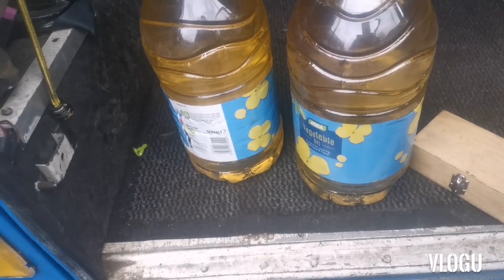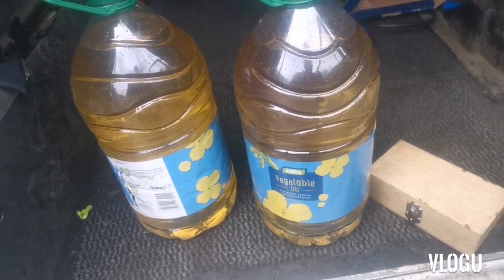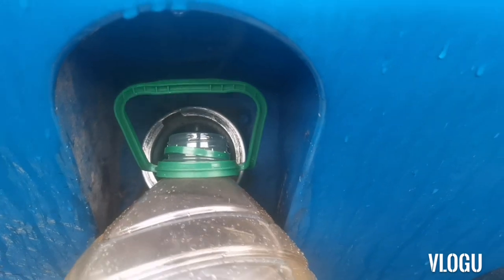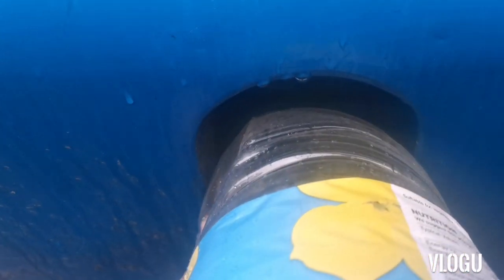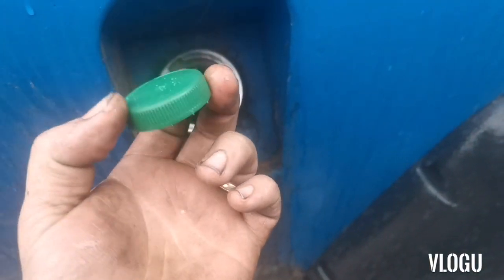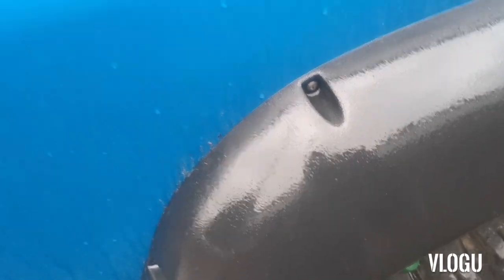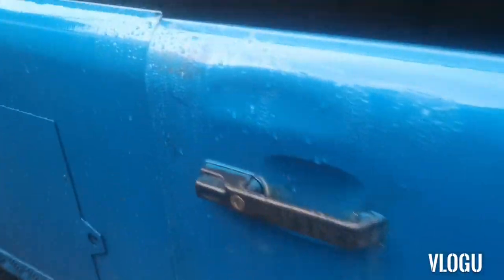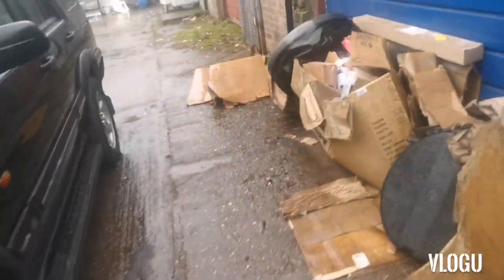using vegetable oil in diesel defender 200tdi and other landrovers. td5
Using veg oil in landrover 200tdi defenders p38 and discovery td5